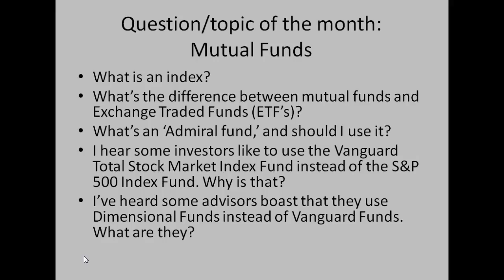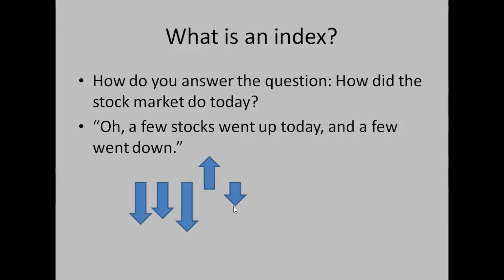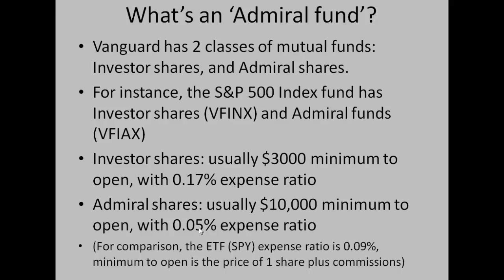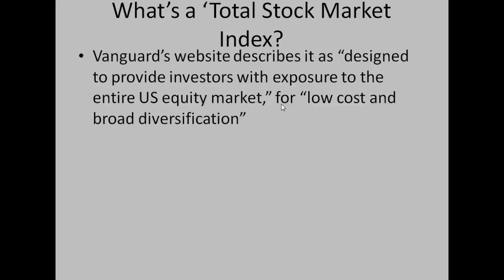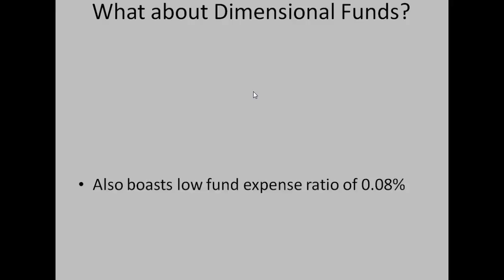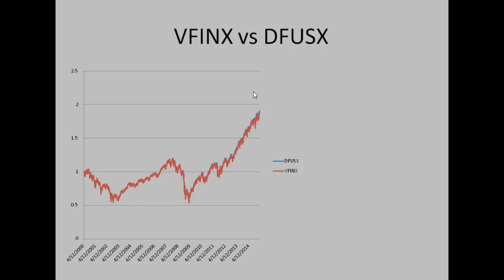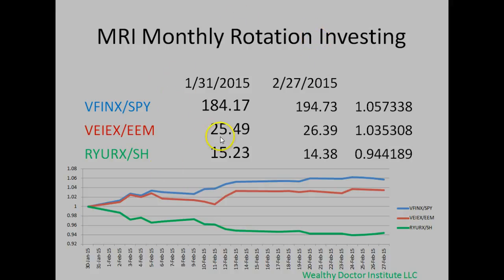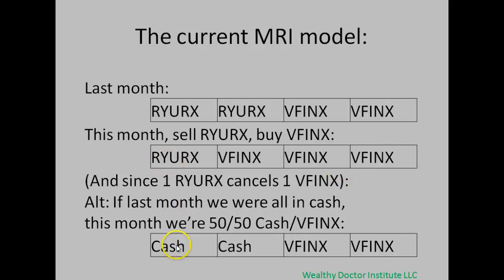Strategy Update 2/28/2015 - What's an 'index'? A 'mutual fund'? An ETF?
This month, common questions about mutual funds, ETF's, and the subtle differences between various classes of US stock mutual funds

The Wealthy Doctor Institute LLC is a Registered Investment Advisory where David, a double boarded diagnostic physician, combines the tools of traditional money managers, the risk mitigation techniques of active market traders, and the pattern recognition and quantitative analytic skills of diagnostic physicians into practical systems that a reasonable busy doctor can realistically implement.